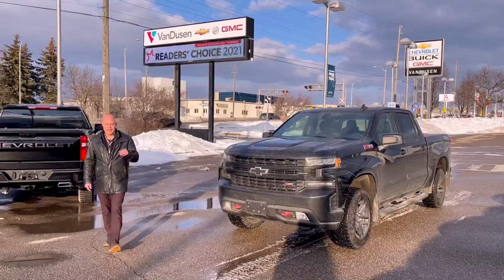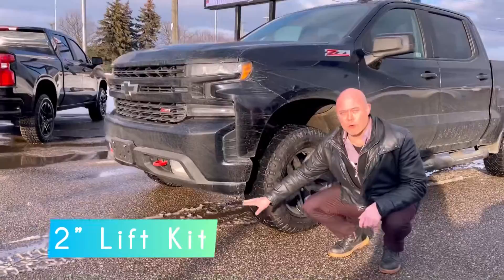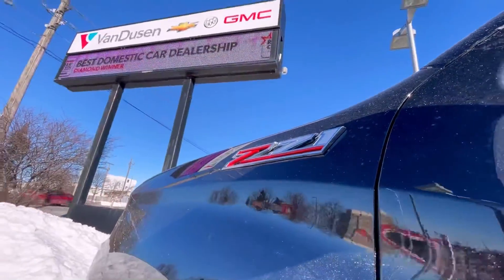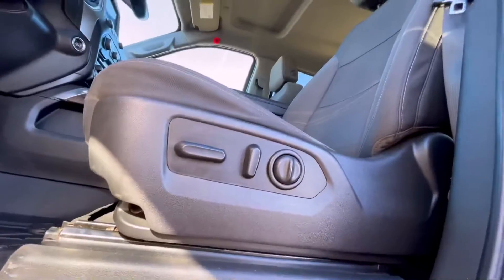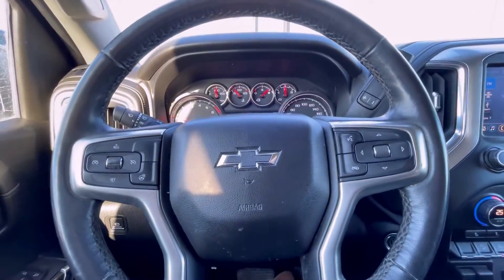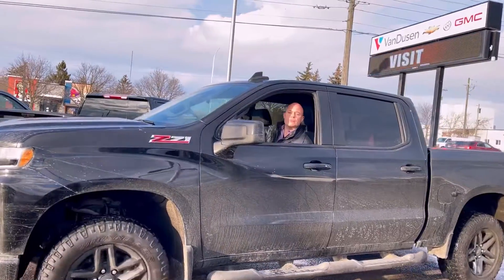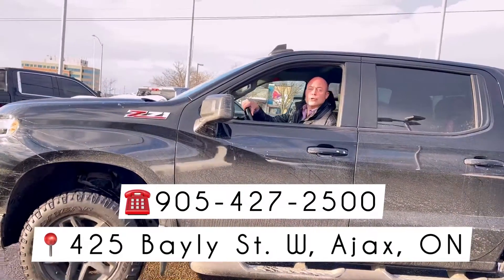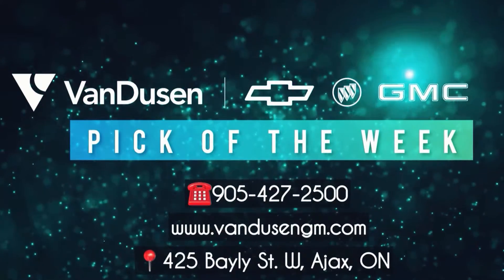Vandusen’s: Pick of the Week 🏆 2020 Chevrolet Silverado Trail Boss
Take a look at this week's Pick of the Week! 👏
Our Sales & Leasing Consultant Trent is back with another pick, a 2020 Chevrolet Silverado Trail Boss off of our pre-owned lot.